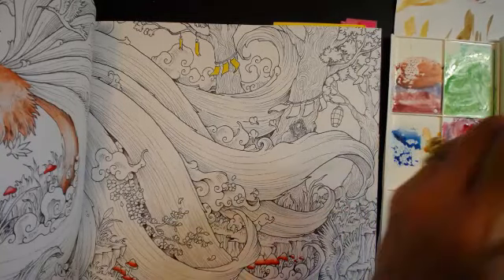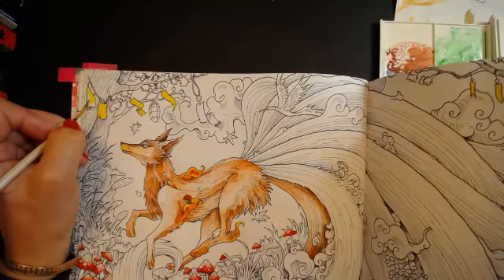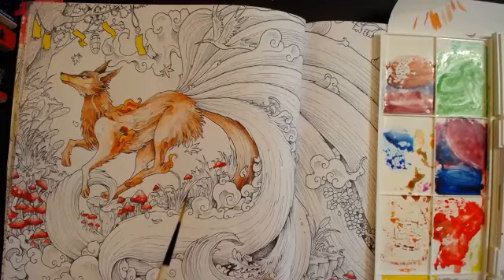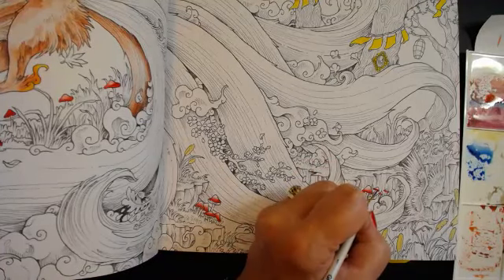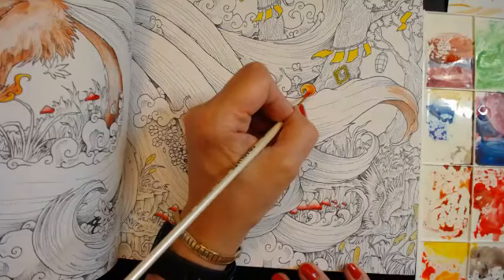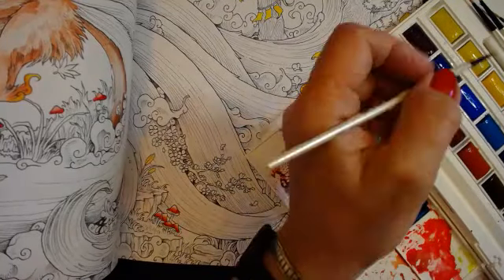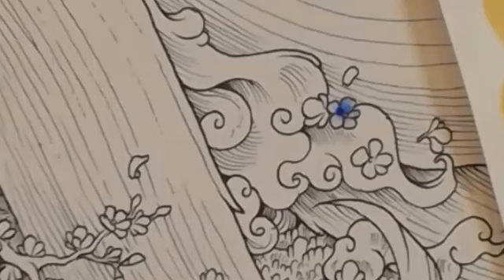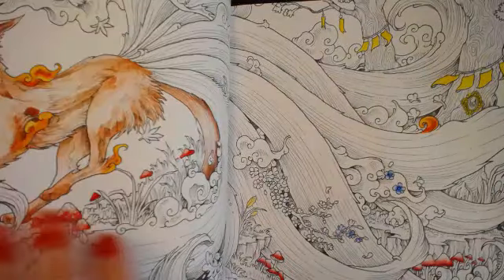Mythmorphia and cotman water coloue 24 set part 2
Mythmorphia and cotman water coloue 24 set part 2 - Captured Live on Ustream